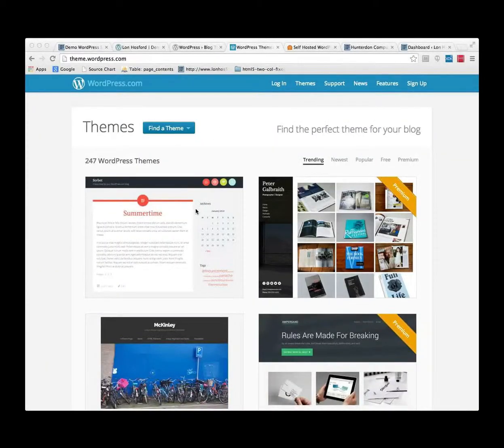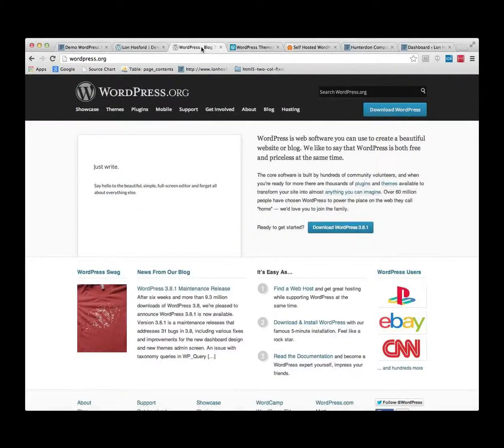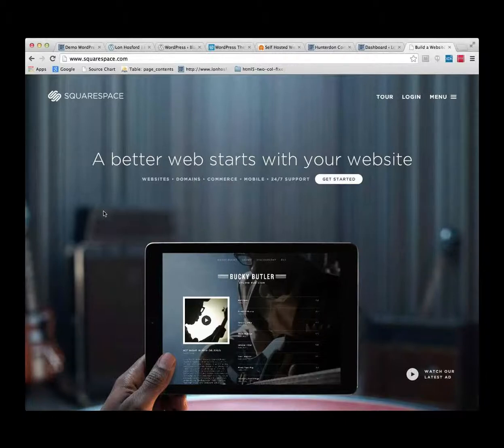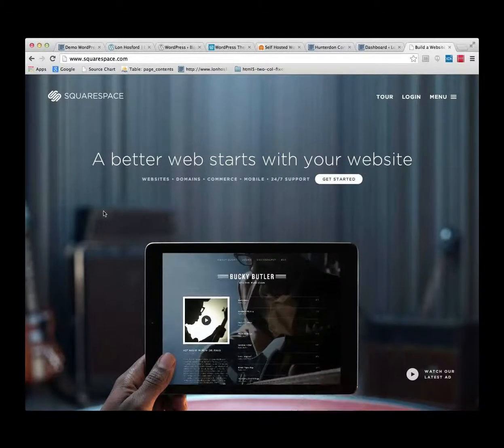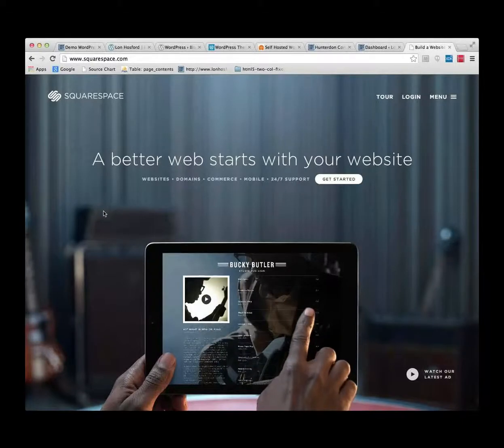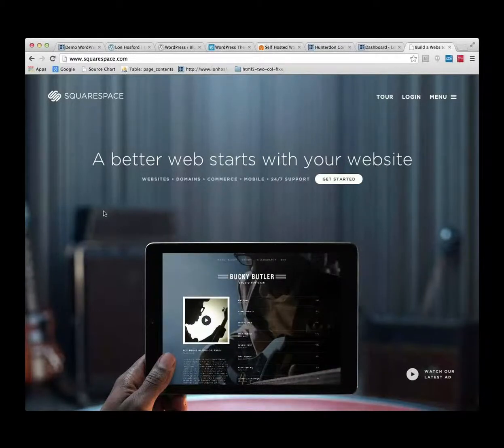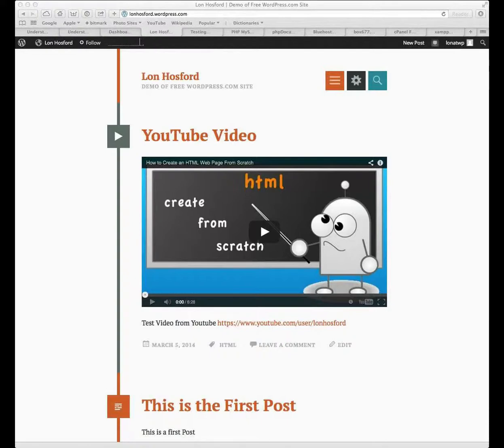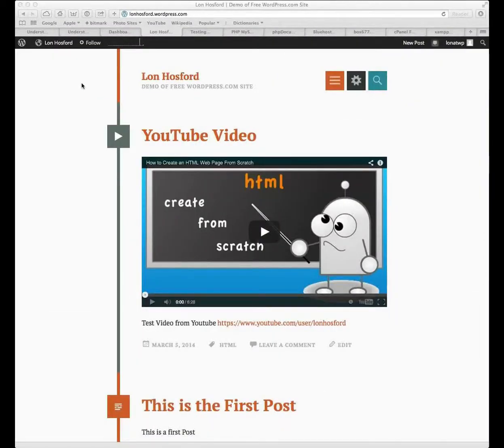Wordpress Session 1 Introduction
This is a live webinar recording of Understanding using Wordpress. Both WordPress.org self hosting and WordPress.com are covered.

Word press is a content management system design for everyday folks like you to build fully featured blog and web site sites for any purpose. That includes the tasks of all the web site administration tasks.

Topics

Blogging only vs Website with blogging.

Managed vs Self Managed WordPress Hosting.

Manual installation on Your Own Web server.

The WordPress Dashboard.

User Accounts. What you need and what you don't.

Adding and Maintaining Blog Posts.

Adding and Maintaining Web Pages.

Uploading Graphics.

Including Links.

How Layout and Design Is Handled with Themes.

The Essential WordPress Plugins.

Basic SEO Tools such as Analytics.

How to Get Free Plugins and Themes.

How monetizing (making money) works.

What technical knowledge you need.

Site security and backup.

Where to get support.